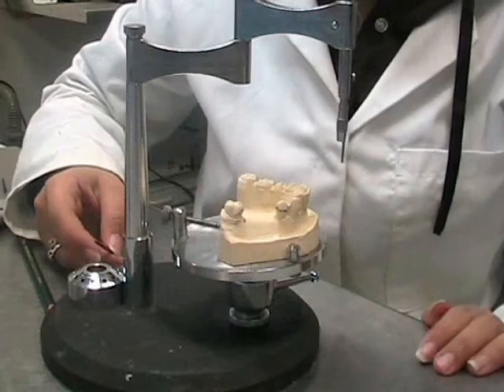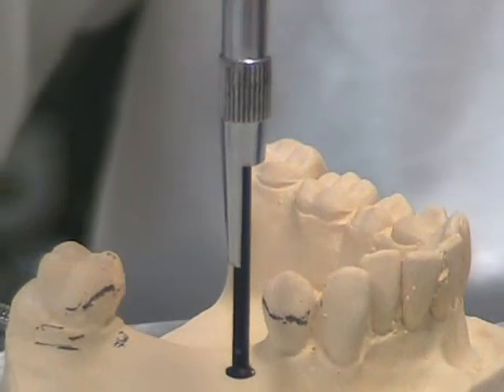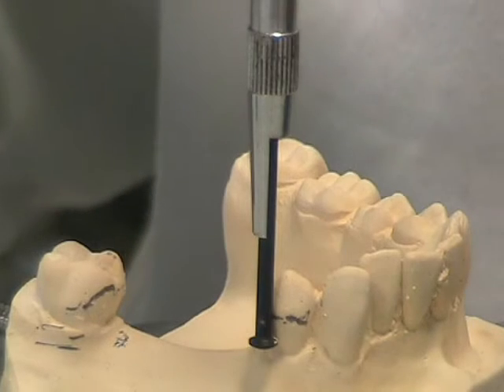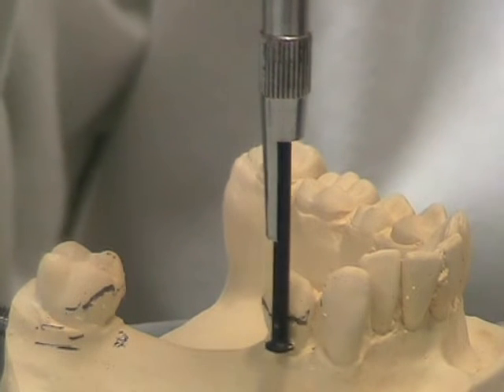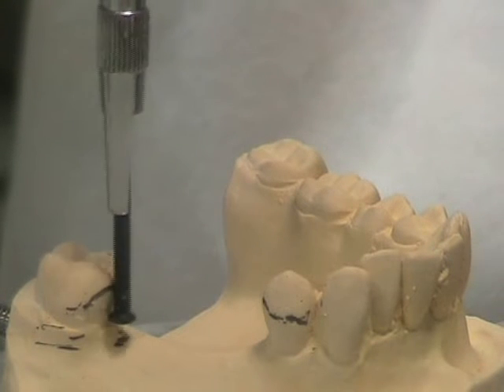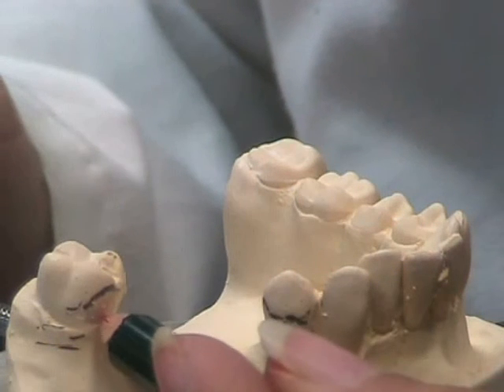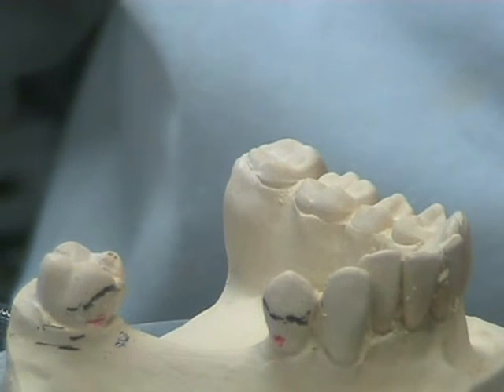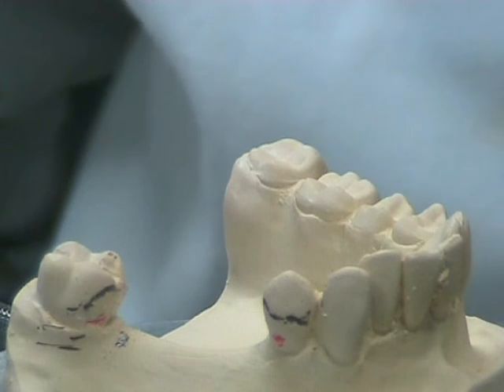Dental Surveying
Undercut gauge